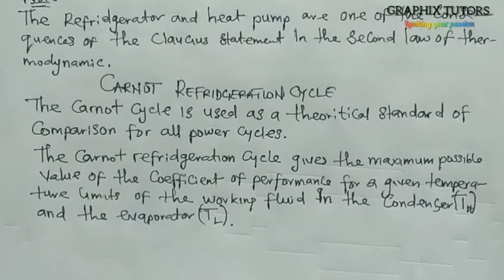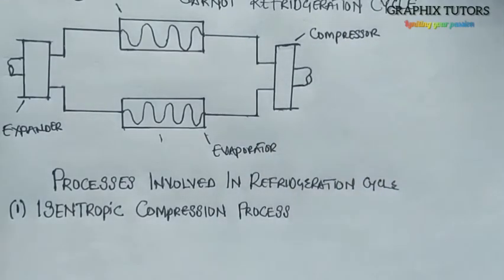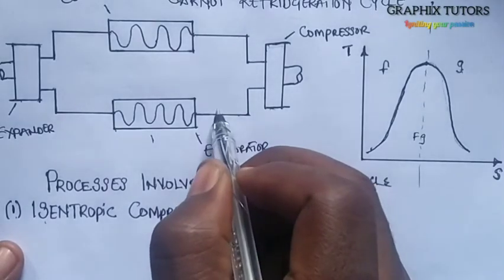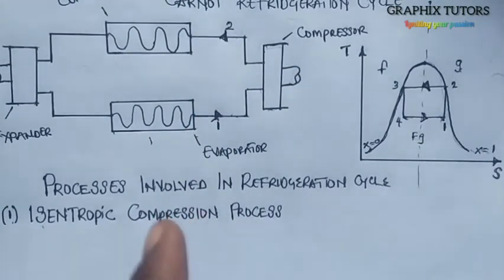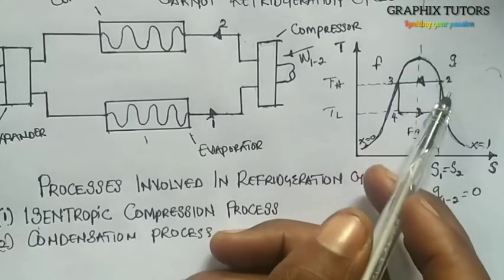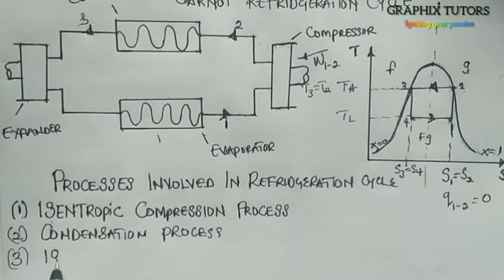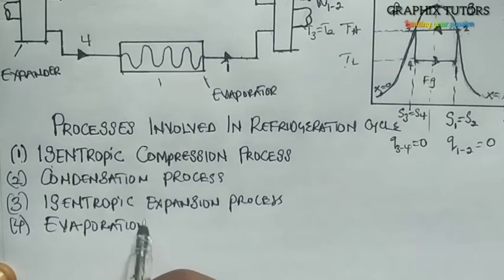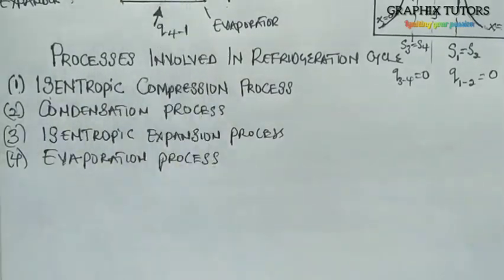CARNOT Refrigeration cycle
understanding the  refrigeration cycle using Carnot cylce